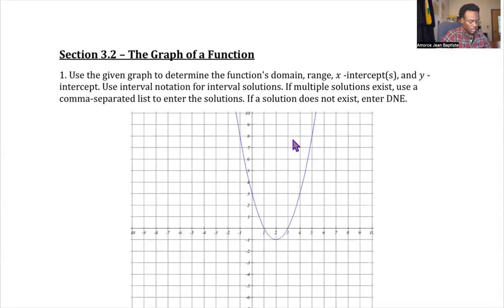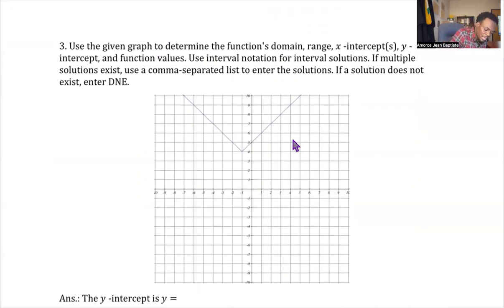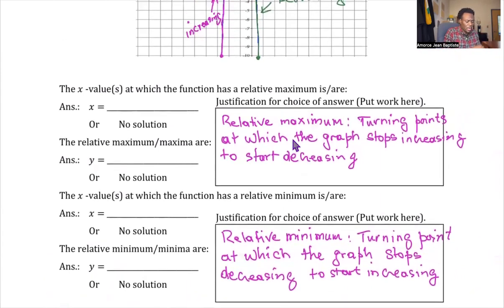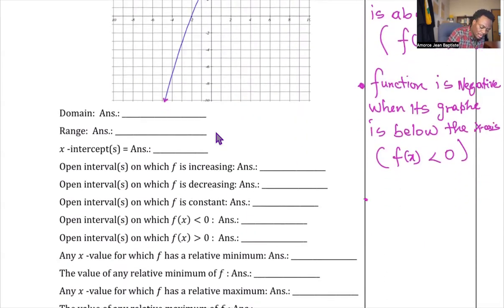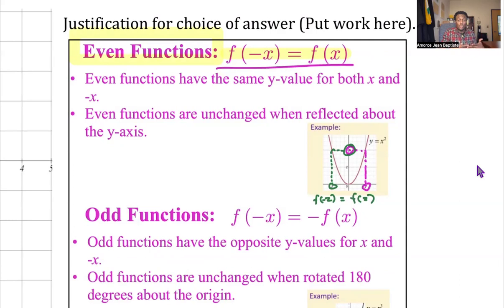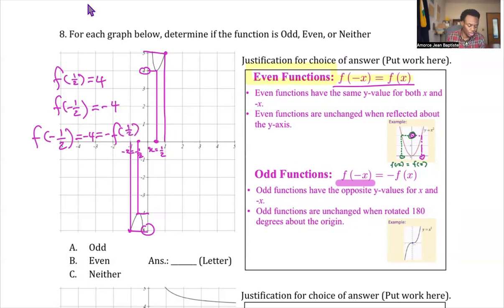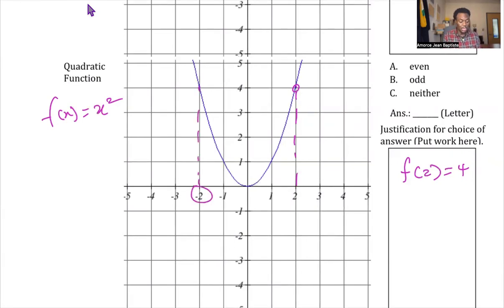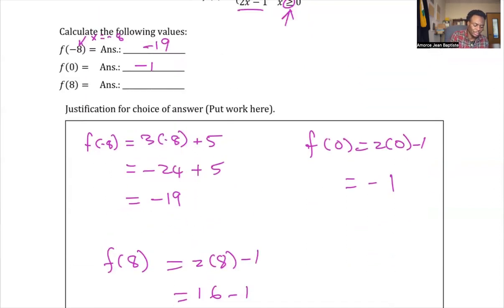HW Sec. 3.2 – Graph of a Function